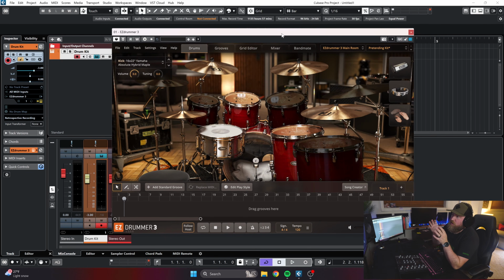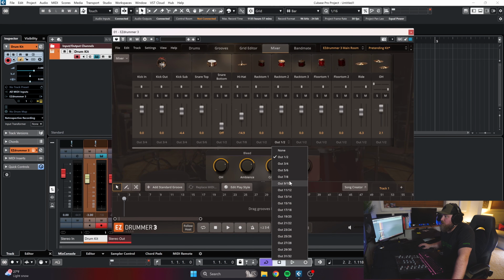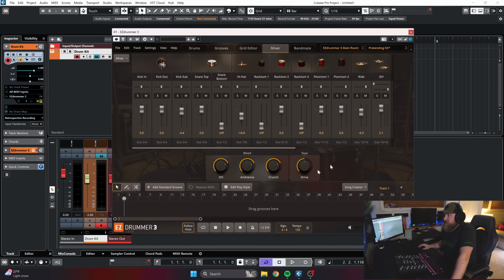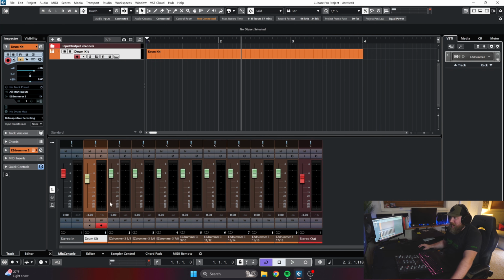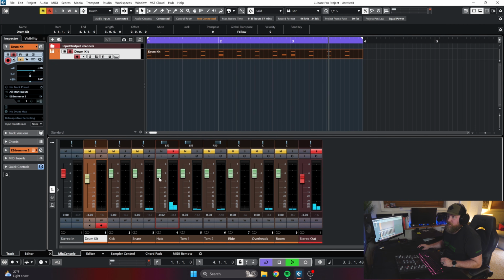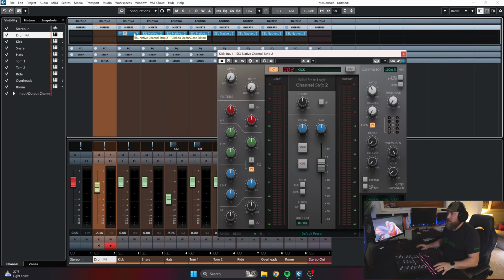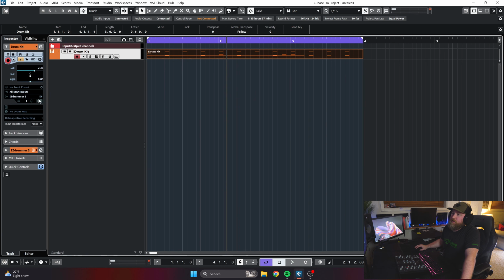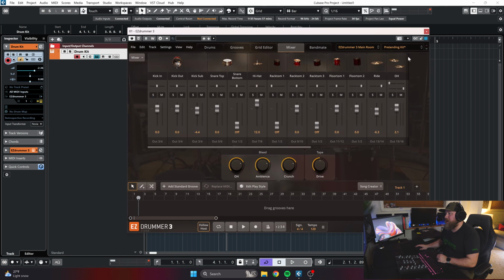Make Midi Drums REAL! | Separating out midi drums into channels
This has changed the way I song write, produce and mix my music. It has made my work flow so much smoother and faster. In this video I show how to turn your midi drum plugin, into separate channels in your DAW. I'll be showing how to do it with EZdrummer 3 and Cubase 12.

Distribute your music on Spotify, Apple Music, iTunes, TikTok and dozens of other industry leading streaming platforms here: TuneCore

My Rack:
Focusrite Scarlett 18i20 3rd Gen
Warm Audio WA73-EQ Preamp
Warm Audio WA76 Compressor
Warm Audio EQP
Warm Audio Bus-Comp
Furman Power Conditioner
Gator Frameworks Rack
Gator Frameworks Screws

Studio Monitors & Stands:
Focal Studio Monitors
Kali Audio LP-8 V2
Kali Audio LP-6 V2
Presonus T-10 Sub
Speaker Stands
TRS Cables

Recording Accessories & Extras:
Beyer Dynamic DT770 Headphones
Sennheiser Headphones
SSL UC1
Focusrite Scarlett 2i4 2nd Gen
Primacoustic Paneling

PC Parts:
Intel i7 13700k CPU
MSI Z690 Motherboard
Samsung 980 Pro M.2 SSD
Samsung 870 EVO SSD
EVGA SuperNova 750w Power Supply
Noctua CPU Fan
Windows 11 Digital Download
G.Skill RipJaws 64gb DDR4 Kit
Corsair Thermal Paste
NZXT H510 Case
Nvidia GTX 1660

Microphones:
Shure SM7b
Shure SM57
Shure SM58
Sennheiser 421
Sennheiser E604 3 Pack
Rode NT5 Pair
Audix D6
Behringer C1 Microphone

Keyboards:
Akai LPK25
M-Audio Axiom 61 Key (link to new version)
Yamaha S08 Synth (link to new version)

Crown Amplifier
Shure Wireless System
Furman M-8LX
Gator Road Case
Ibanez TS808
Earthquaker Devices Dispatch Master
Behringer Vintage Overdrive
Behringer Tube Amp Modeler
Fuzzy Face Octave Pedal
Guitar Rack 5 Space
Snarling Dog Guitar Picks
Ernie Ball Strings

Computer & Accessories:
Samsung TV
Laptop for Mobile Recording
GTX 1660
Razer Keyboard & Mouse
Razer Kraken THX 7.1 Headset
Razer Wolverine Controller
Wood Headset Stand
LED Backlight
NAS Storage
High Speed Wifi Dongle
USB C/A Cables
Studio Storage and Seating
KVM Switch for Computers
Samsung SSD External Hard Drive